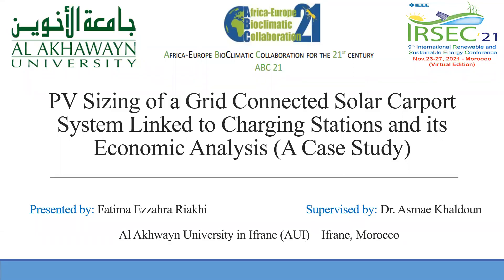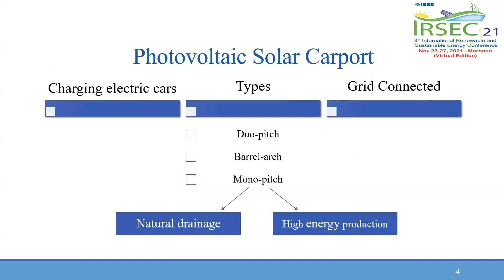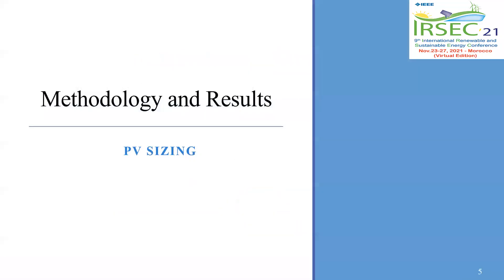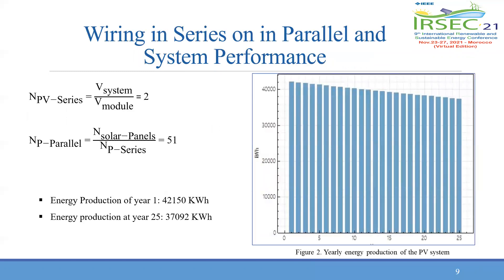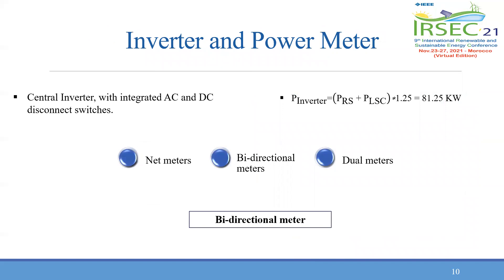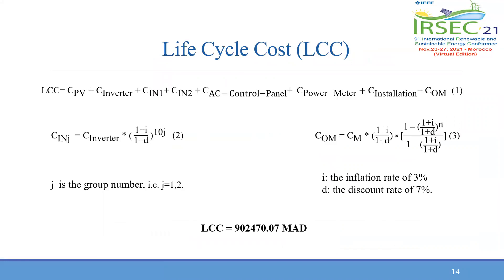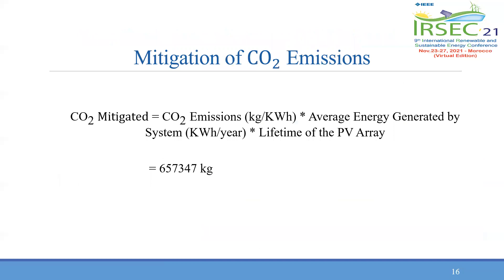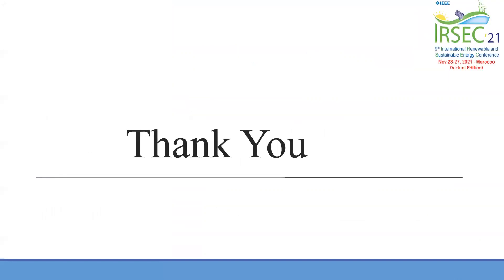187 - PV Sizing of a Grid Connected Solar Carport System Linked to Charging Stations and its Eco.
Fatima-Ezzahra Riakhi, Asmae Khaldoun
Code: (S4107_ID187)
Paper Title : PV Sizing of a Grid Connected Solar Carport System Linked to Charging Stations and its Economic Analysis (A Case Study)

Presented in:
9th International Renewable and Sustainable Energy Conference
IEEE Conference
Workshop 4 - Sustainable Energy for Building and Urban Environment

Presented by :
Fatima Ezzahra Riakhi
Al Akhawayn University (AUI)
Ifrane, Morocco

Abstract - To cope with the increasing demand of energy, solar energy is a clean source for electricity production that can help in supplying the population electricity demand. The goal of this paper is to design a grid connected photovoltaic (PV) solar carport system able to supply electricity to the electric cars. Sizing the grid tied PV carport system is to decide the number and type of solar panels, the inverter size, in addition to the AC control panels and the electricity meters. For a car parking area of 165 m², 102 solar panels are installed with first year energy production of 42150 KWh which declines yearly by a rate of 0.5%. This is analyzed using the software System Advisor Model (SAM). The daily energy demand is 65 KWh, for which a central inverter of 83KW, a bidirectional power meter and an AC control panel operating on 120V/240V are installed. In addition to that, the copper wires linking the equipment of the PV system are sized. The capital investment cost of the system is 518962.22 MAD, the life cycle cost (LCC) is 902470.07 MAD, the levelized cost of energy (LCOE) is 1.23 MAD/KWh and the estimated payback period is 7.5 years. This solar carport PV system mitigates CO2 emissions by an amount of 657347 Kg every year. The results of the developed design can further be used in other applications for solar PV systems.